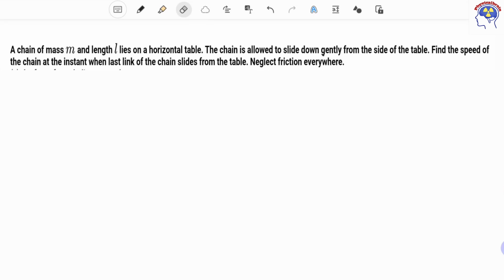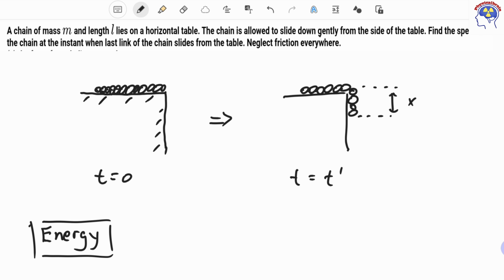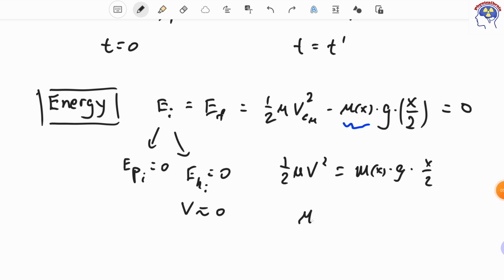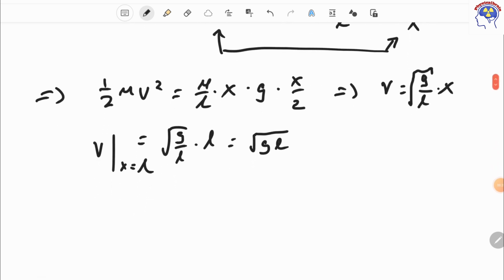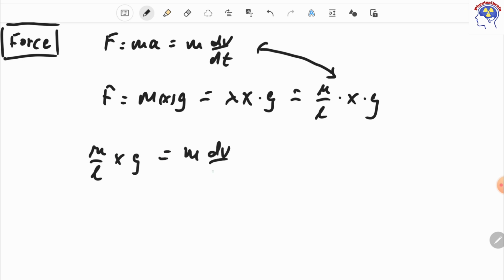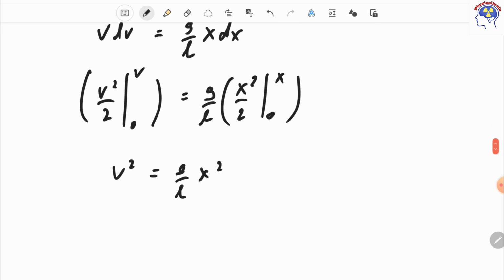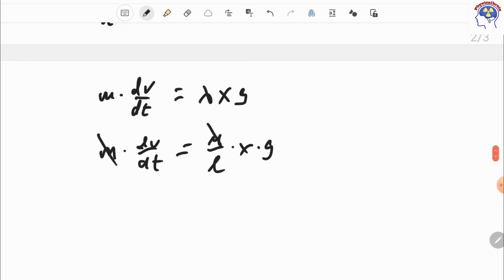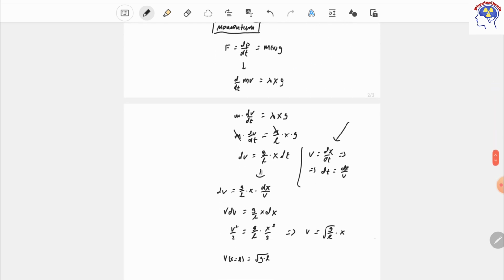Mechanics : Chain slides from a smooth table.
Chain slides from a smooth table.
Solution in 3 different approaches :

▪︎Energy
▪︎Forces
▪︎ Momentum

Detailed Solution of common mechanical problem for students.
( Center of mass, Energy, second low of Newton)